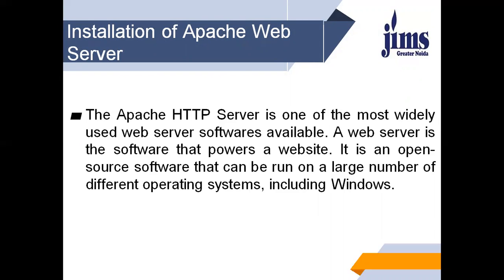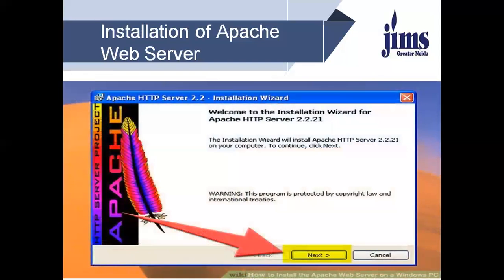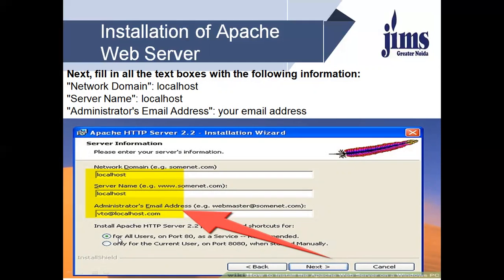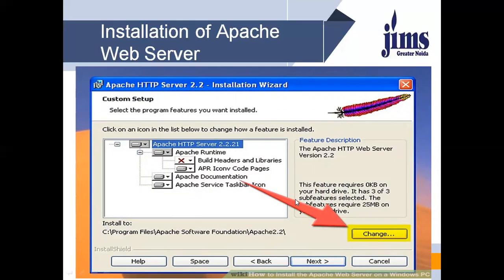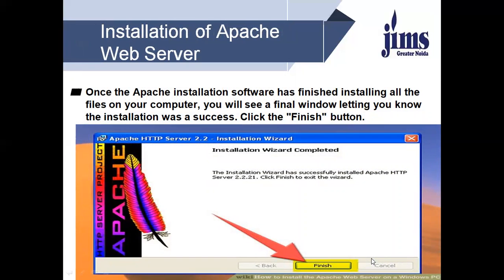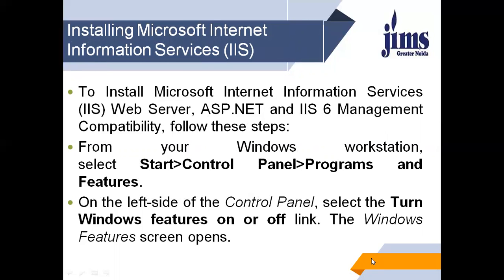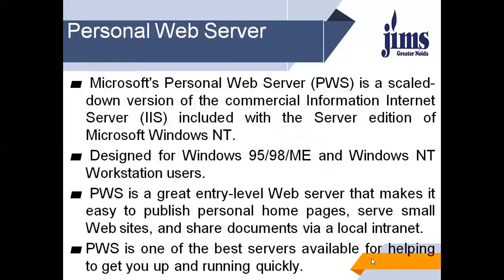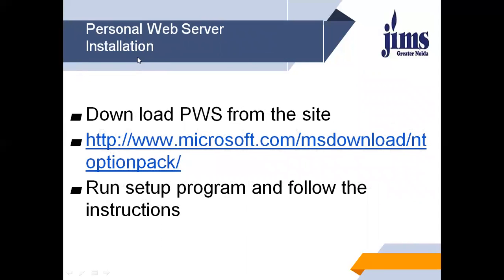Web Based Programming_1_6